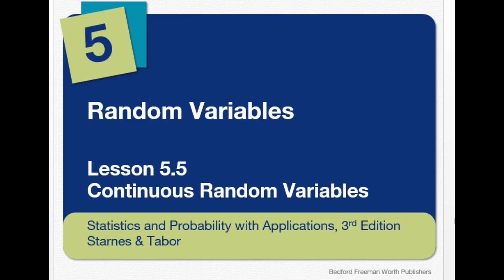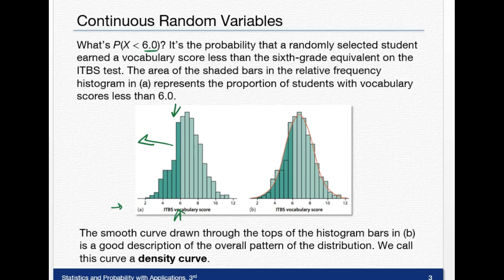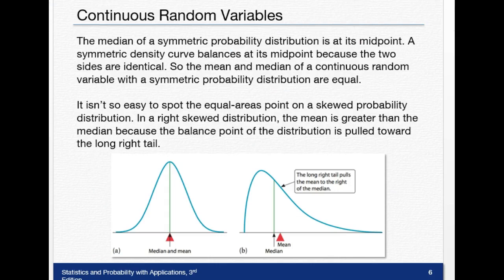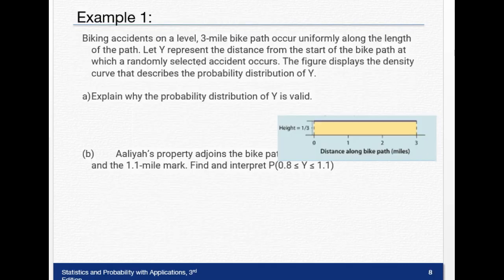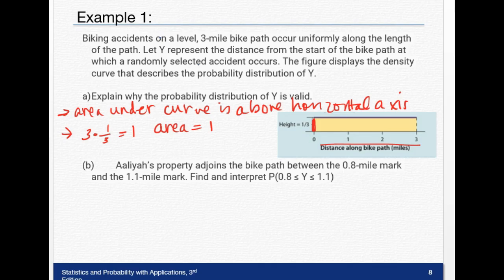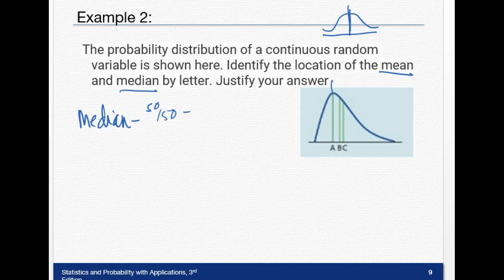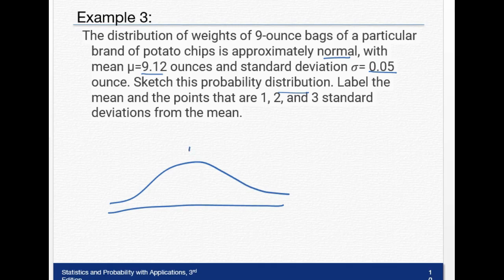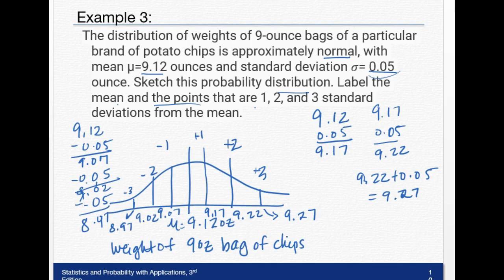5.5 Continuous Random Variables